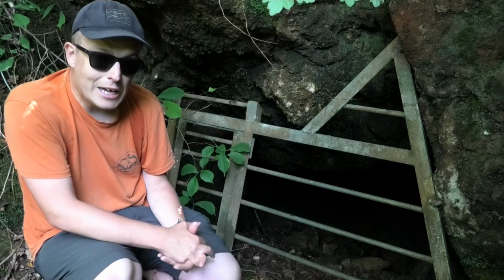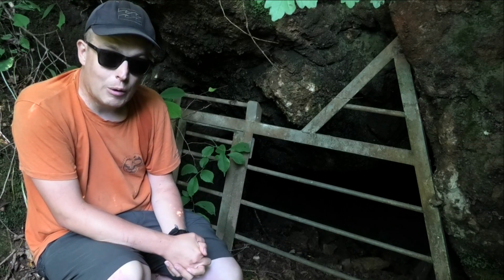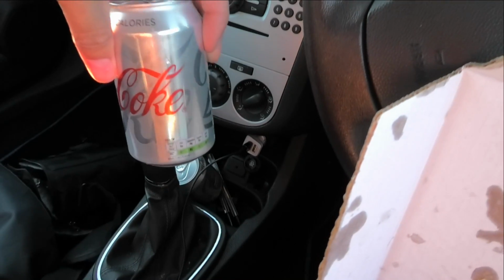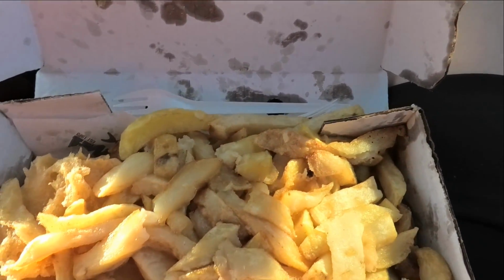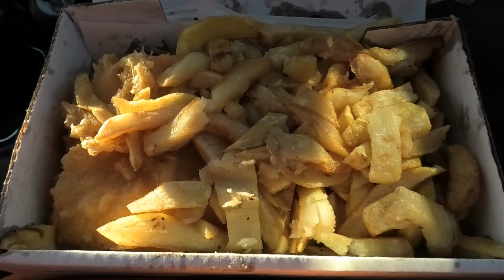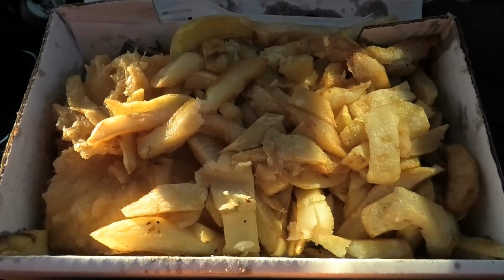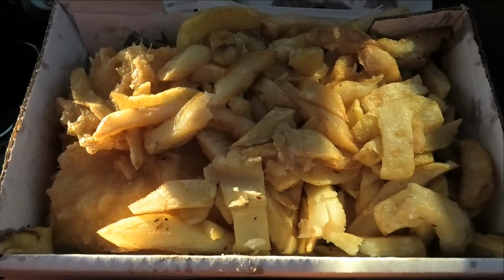A Walk Through Bishopston Valley And To Pwll Du Bay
In this video, I enjoyed a walk through Bishopston Valley and to Pwll Du Bay, Near Bishopston in Swansea last Monday.

It was a nice day out, with nice weather, and good views when I got to Pwll Du. Mind You it took me 10 hours to film this instead of the usual 7-8 hours as it happened to be one of them days.

Still Pwll Du is a wonderful place to visit, and look forward to doing this walk from the Southgate Side soon.